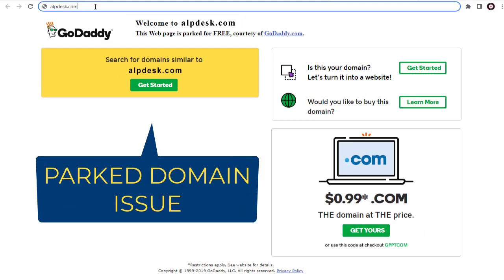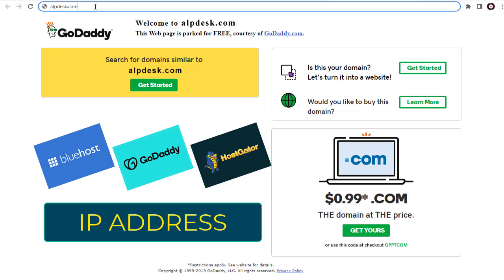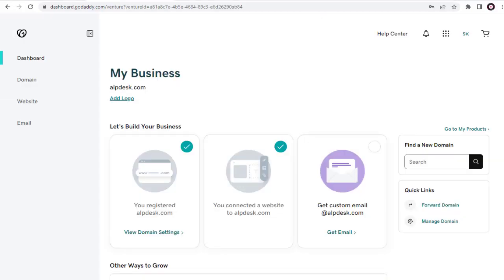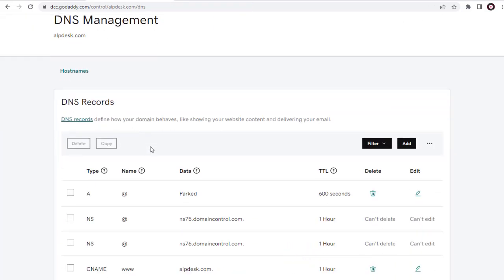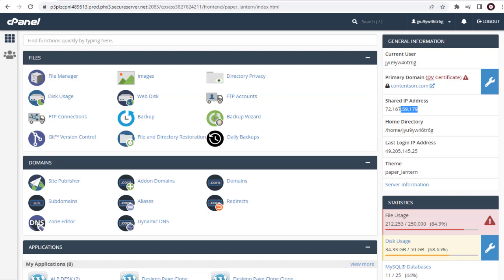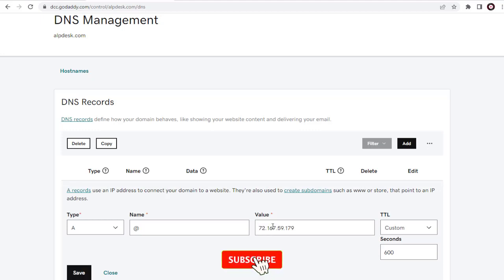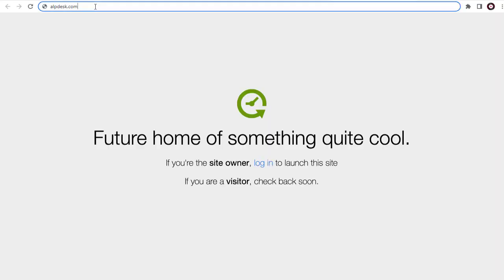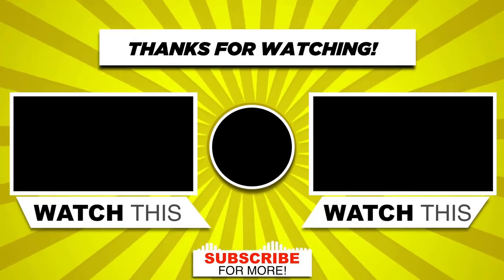How To Resolve Parked Domain Issue In Any Webhosting Site in 2023